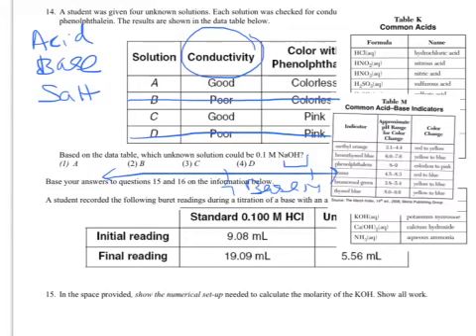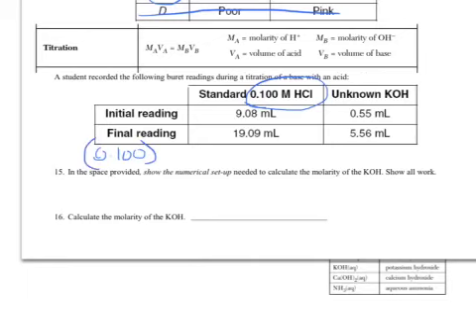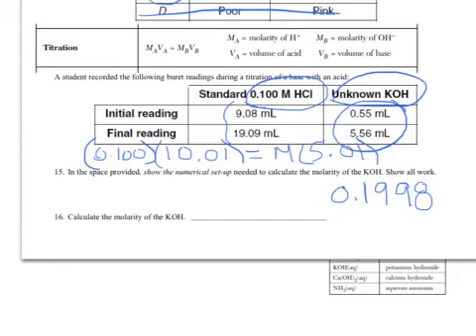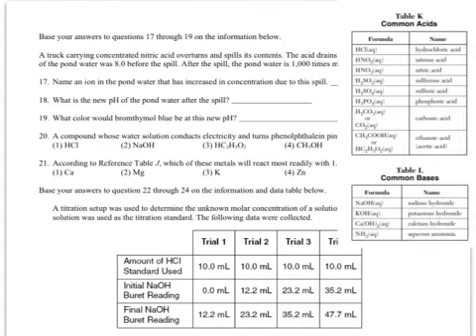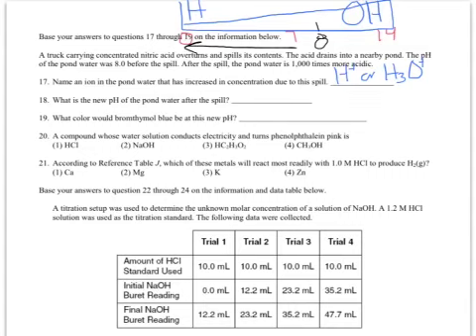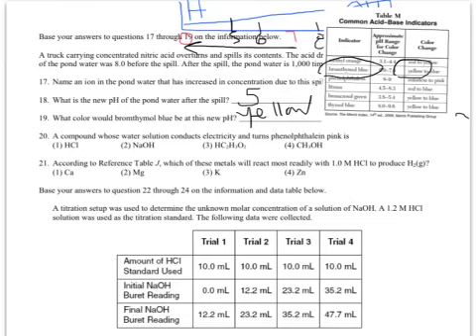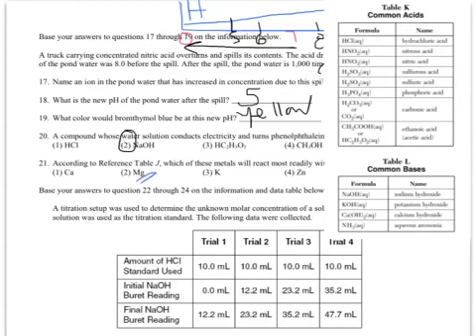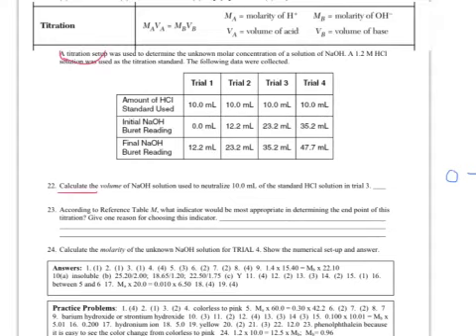Acid base test review 5